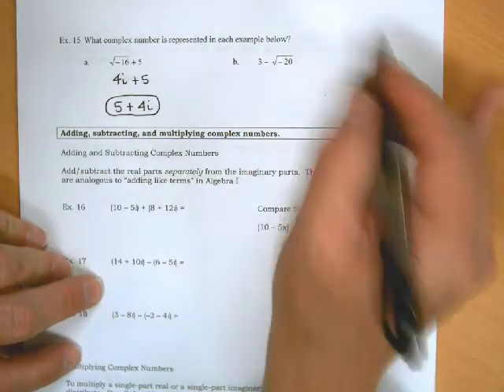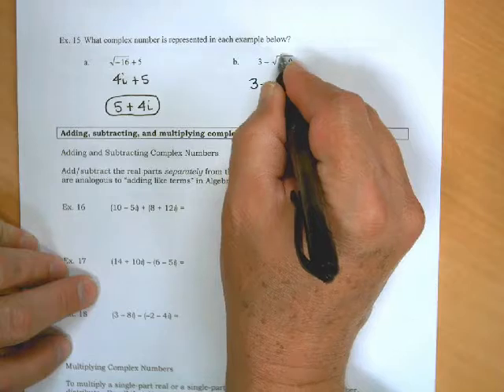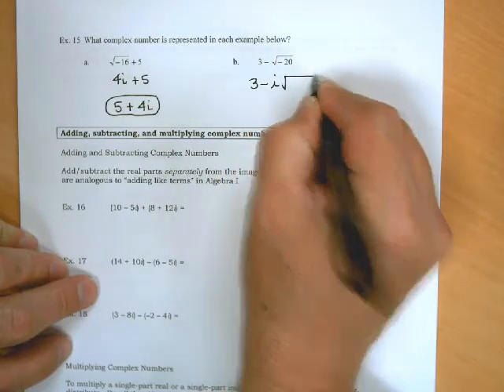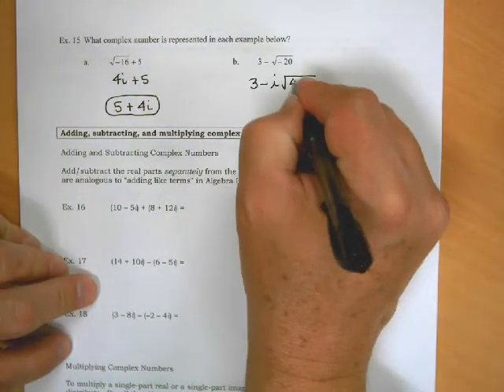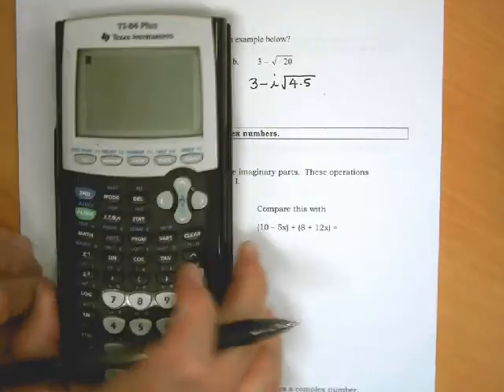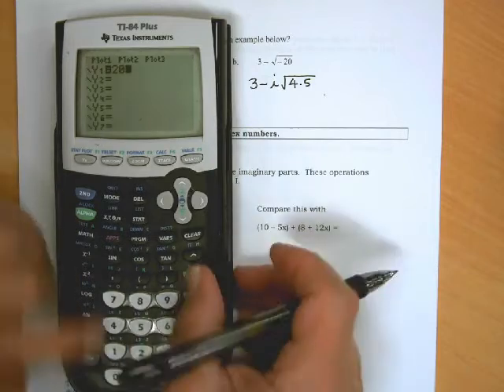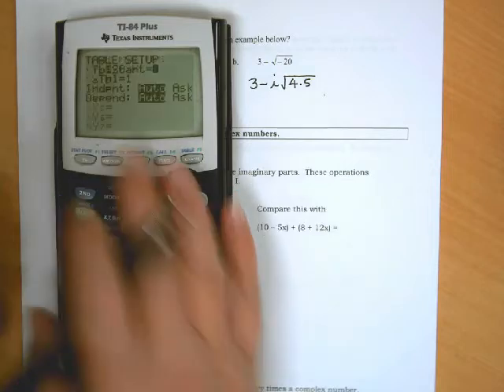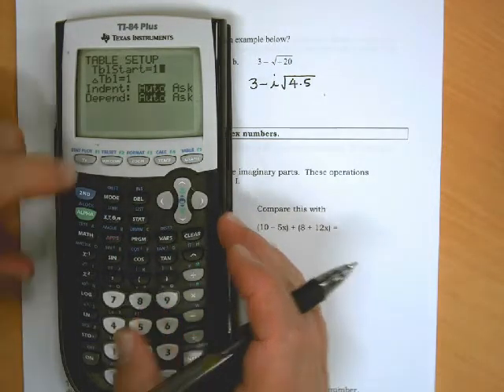Alg 2 Notes 2.4A pg 4a